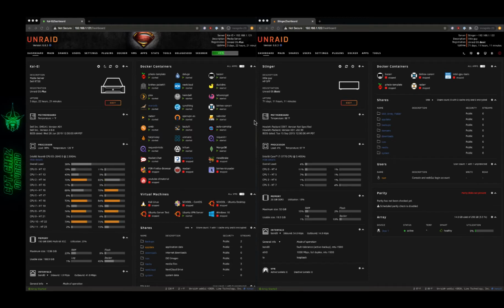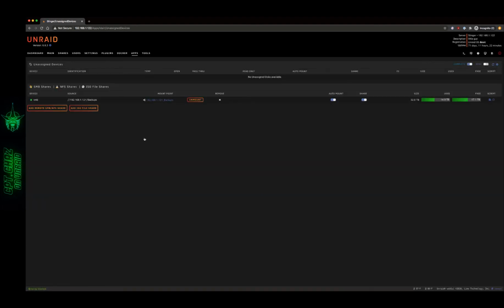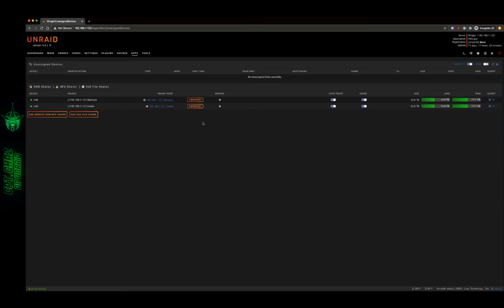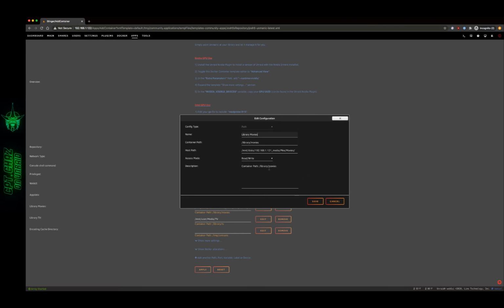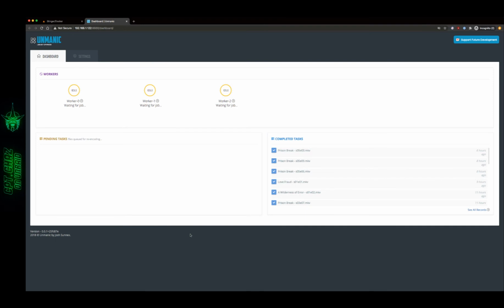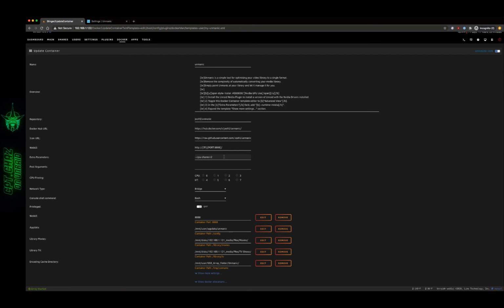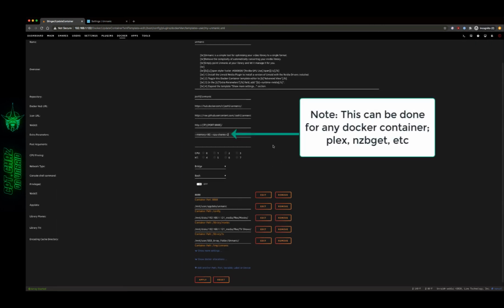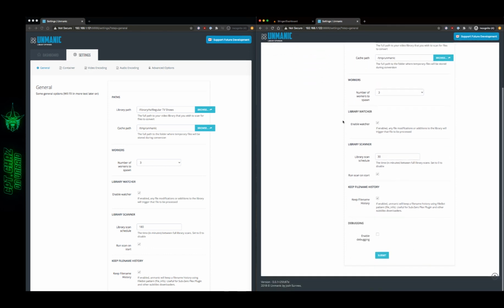Unraid - Unmanic Pt. 2: Secondary Install & CPU Prioritization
Unmanic docker container by Josh.5. Unmanic is a simple tool for optimizing your video library to a single, uniform format. This video covers a second install on a networked server, plus CPU prioritization and ram limiting.

Requirements:
- Second Unraid Server
- Unassigned Devices Plugin

Copy and paste for container extra parameters:
--cpu-shares=2
--memory=4G

**Easter Egg: This method also works over wireguard vpn, which we'll go over setting up at some point